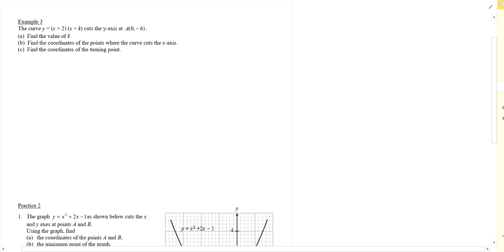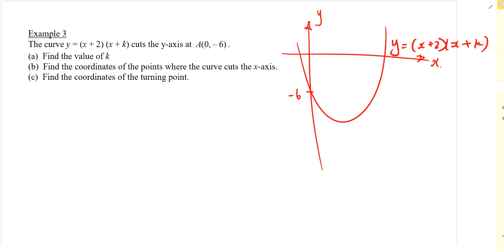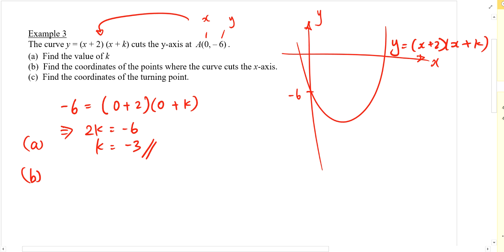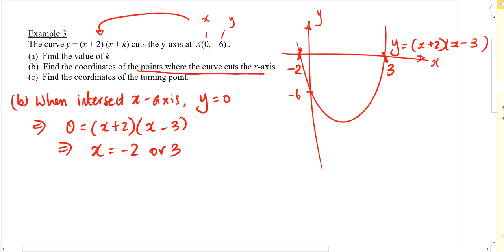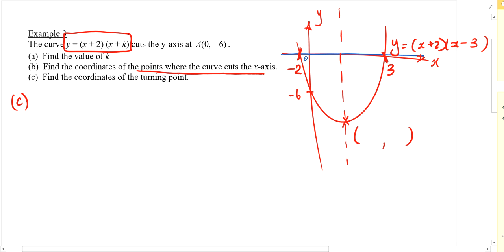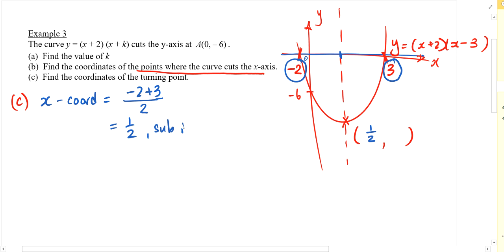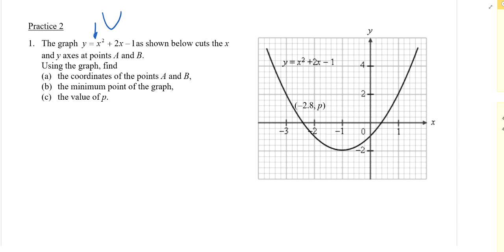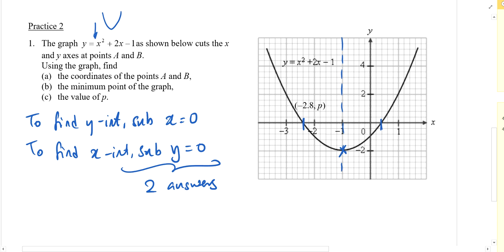Ch 4.2 Graphs of Quadratic Functions_1 (11 Jul 19)